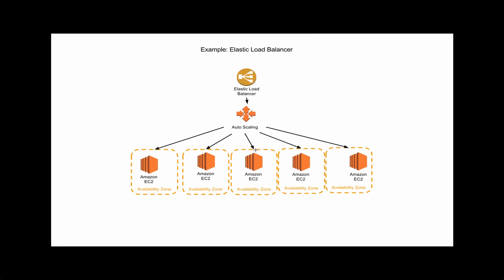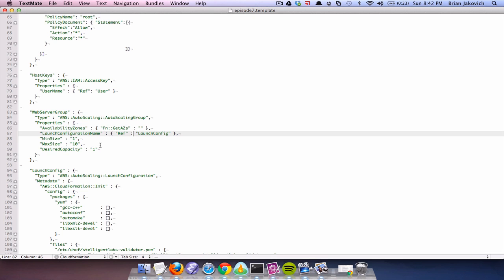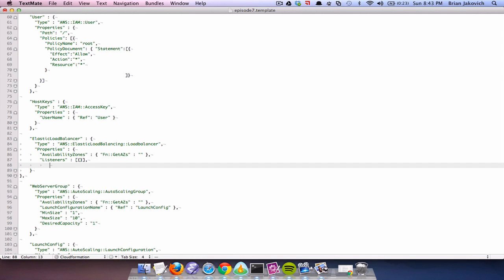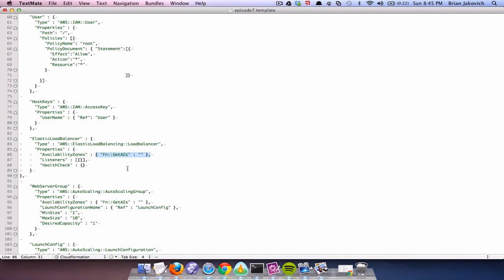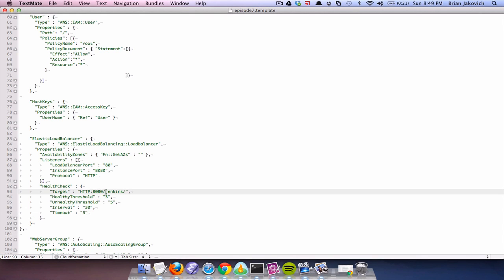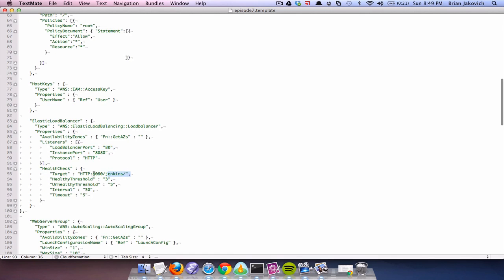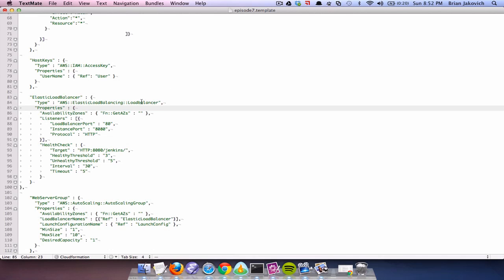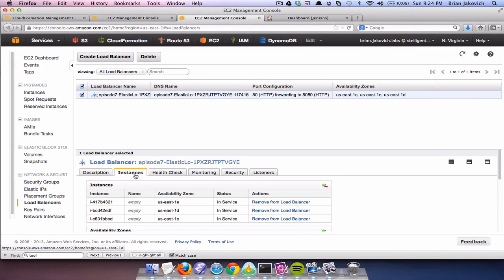Episode 7 - Elastic Load Balancer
Stelligent Screencasts with Brian Jakovich is a series focused on the development of scripted infrastructure and deployment components using various cloud tools and services